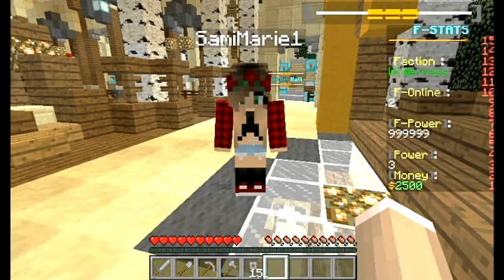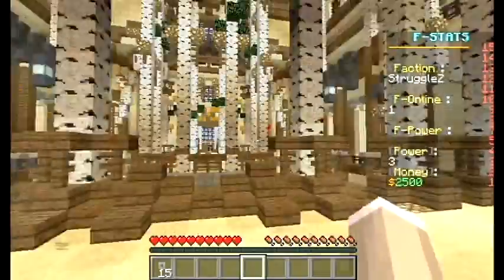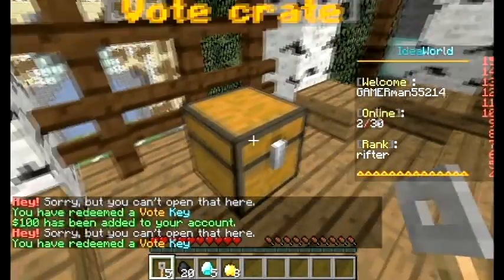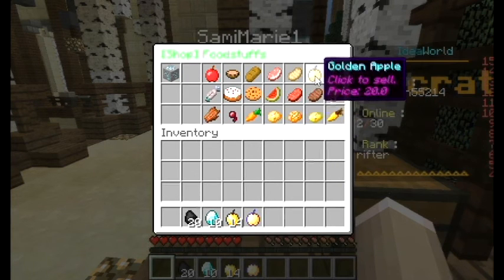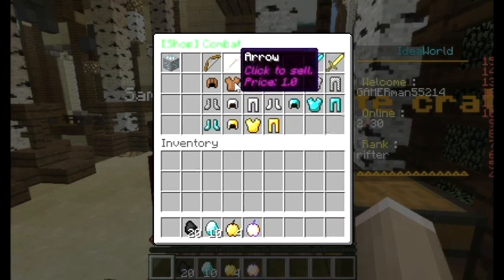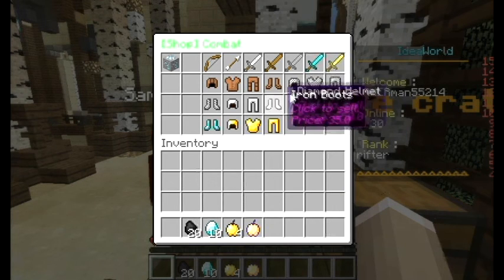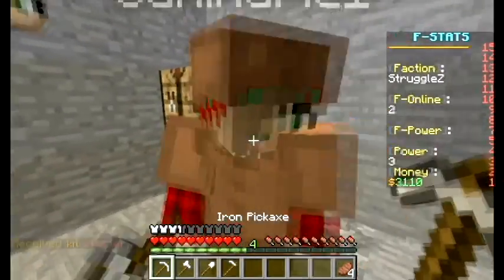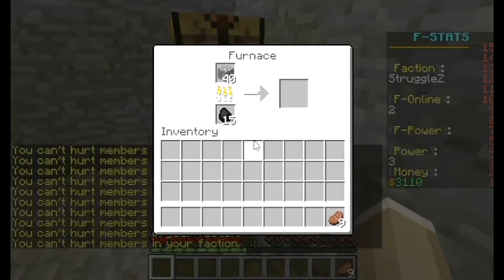ideaworld factions part 1 basics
ideaworld ip:
Hub.IdeaWorld.Info